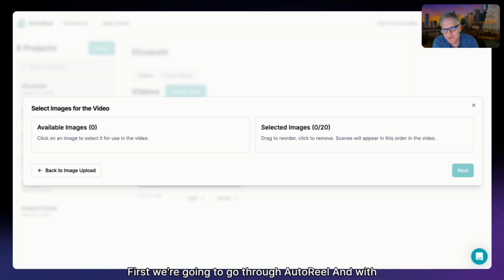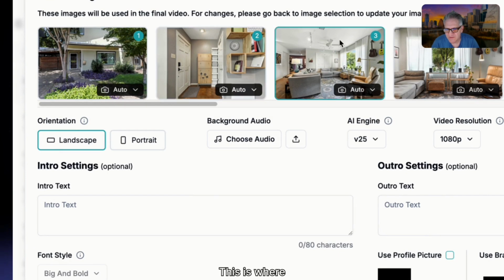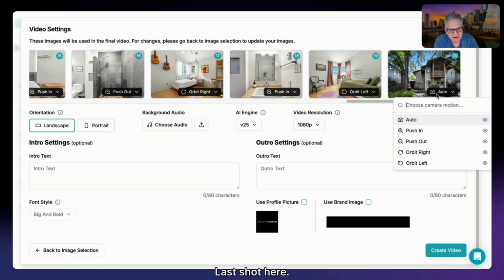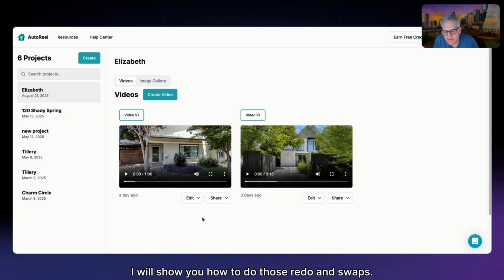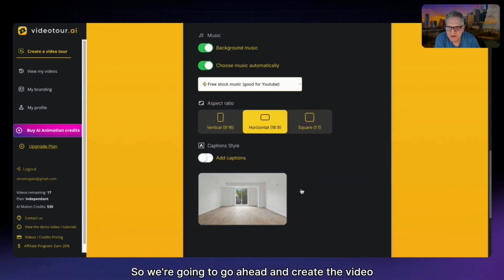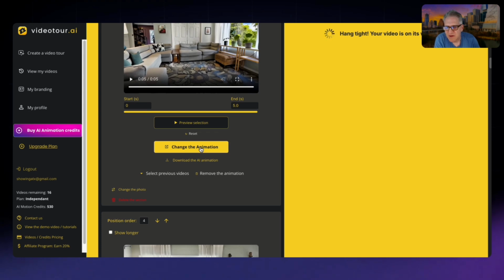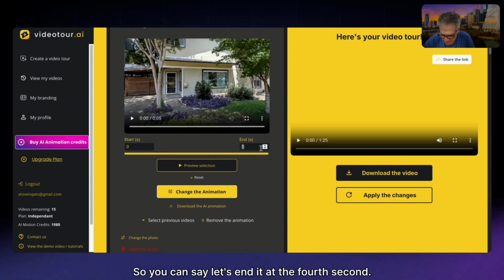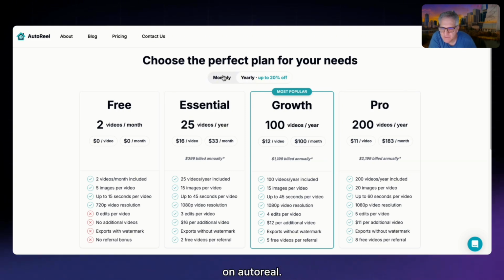Which AI Makes the BEST Real Estate Video?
🎬 Which AI Makes the BEST Real Estate Video?: AutoReel vs VideoTour.ai

In this tutorial, Scott from Showing Austin takes the same 20 photos from a real estate photoshoot and creates two videos—one with AutoReel and one with VideoTour.ai. You’ll see a full side-by-side walkthrough of features, editing tools, output quality, and pricing to decide which AI video software is best for real estate marketing, Airbnb listings, and property tours.

📌 What you’ll learn in this video:

• How to create property videos from still photos with AutoReel and VideoTour.ai
• How AutoReel and VideoTour.ai handle ordering, animations, and premium features
• Tips for avoiding AI hallucinations/artifacts in parallax moves
• Which tool offers better licensing for YouTube & monetization
• Pricing comparison: AutoReel vs VideoTour.ai (cost per video breakdown)
• Best use cases for realtors, photographers, and Airbnb hosts

👉 Perfect for real estate agents, photographers, and content creators looking for fast, cinematic AI videos without hiring an editor.

**TIMESTAMPS**
00:00 Intro
00:14 AutoReel walkthrough
08:08 Auto Reel video result
10:08 AutoReel editing options
10:51 AutoReel studio
11:32 VideoTour.ai walkthrough
18:43 VideoTour.ai video result
20:18 VideoTour.ai editing options
21:10 VideoTour.ai premium animations
22:37 Copyright restrictions
23:20 Pricing breakdown
24:34 Final thoughts

Showing Austin, LLC provides premium photography and cinematic videography to the real estate market (as well as sports photography) in Austin, Texas - and shares tips and ideas for photographers on YouTube.